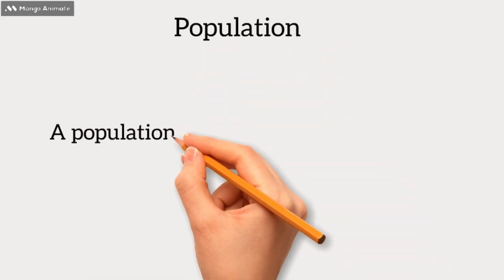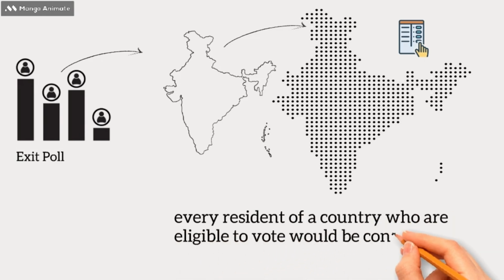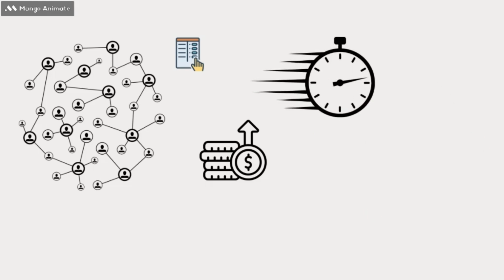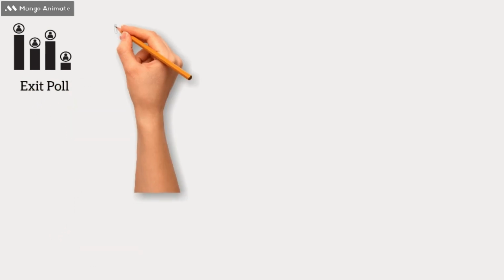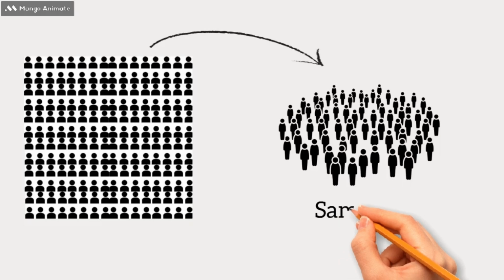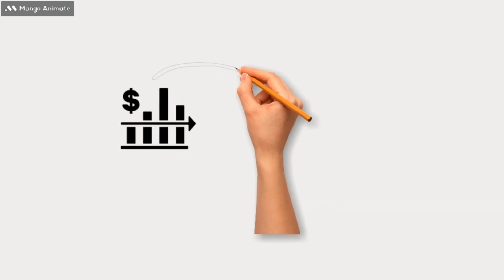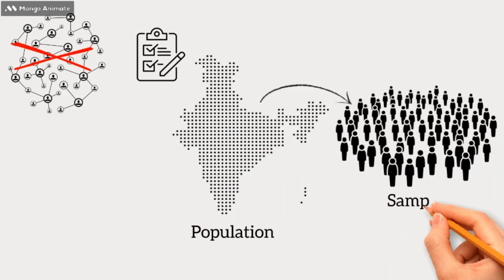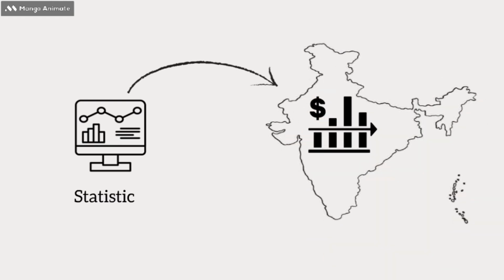Basic Terms Used in Statistics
A brief overview about Population, Sample, Parameter, and Statistic.

Created using Canva, Clipchamp and Mango Whiteboard.